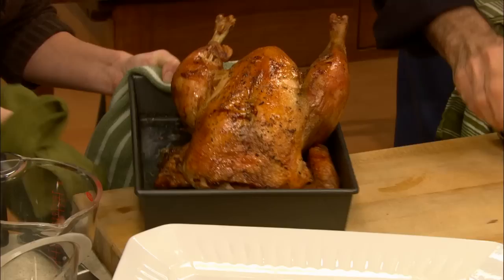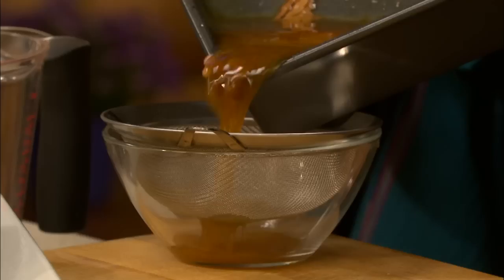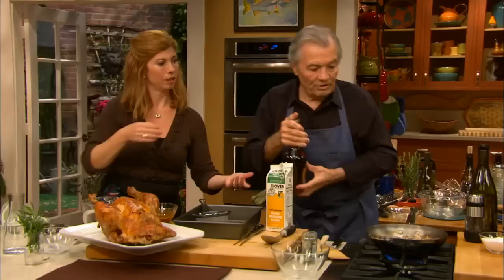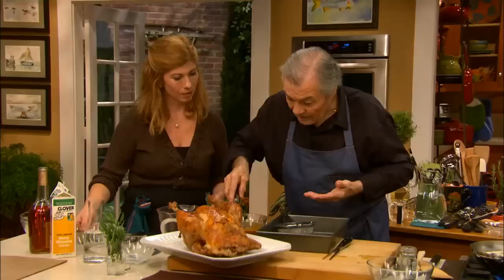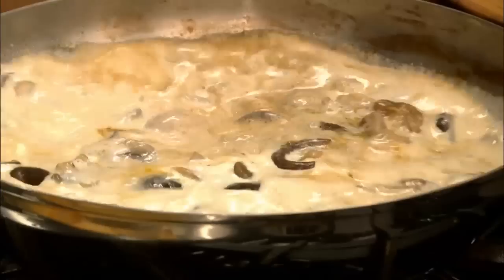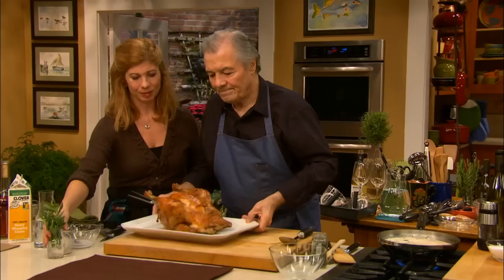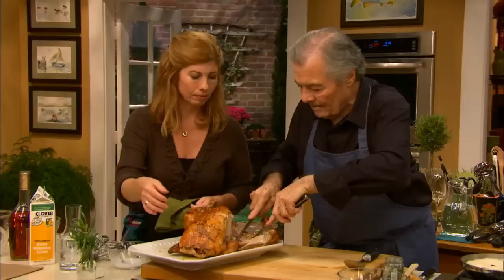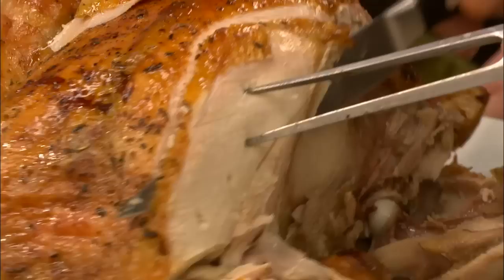Essential Pépin: Roast Capon with Armagnac-Mushroom Sauce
This recipe is from Jacques Pépin's latest series, Essential Pépin, Episode 126: Fowl Play.
Wine and mushrooms combine with the reduced juices of the chicken and Armagnac to make this dish rich and elegant.
Capons (neutered and fattened chickens) are available during the holiday season in many markets. They are moist, tender, and succulent and well worth their extra cost.